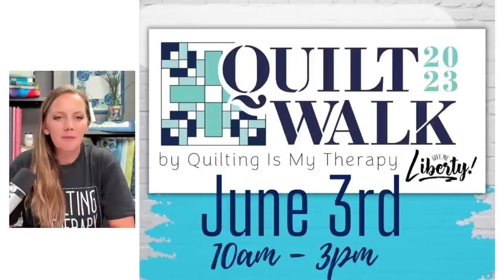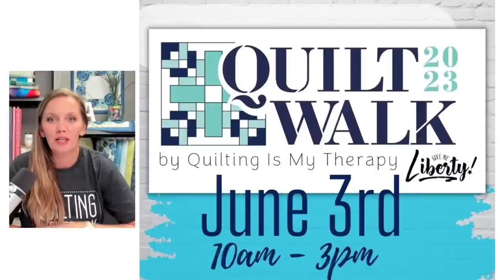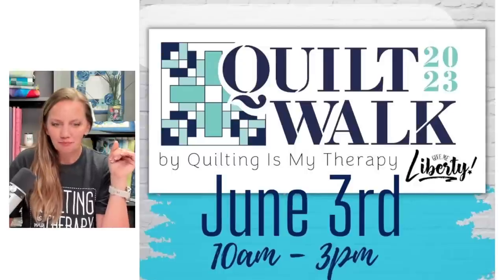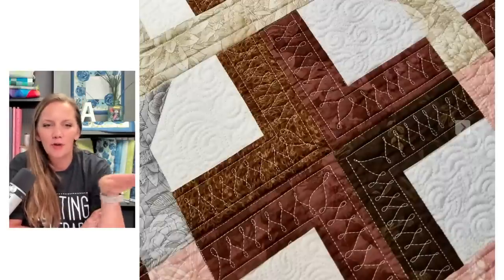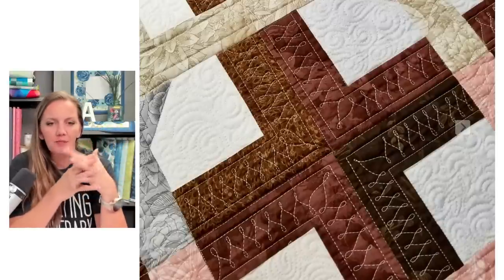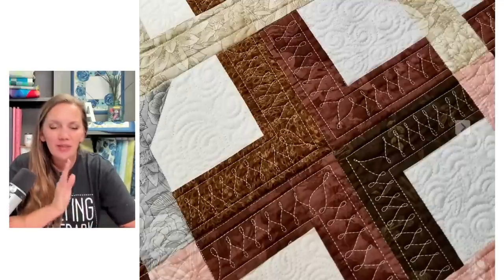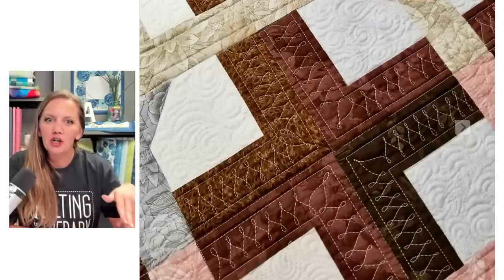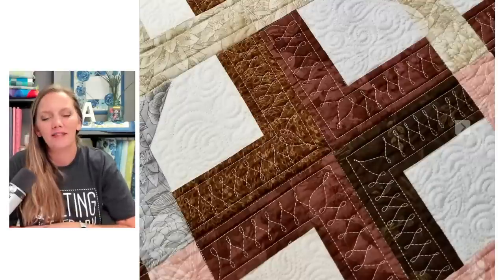Tips for Turning Border Corners - Live Chat with Angela Walters Free-motion Challenge Quilting Along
To learn more about the Floral Frames Free-motion Challenge video series,